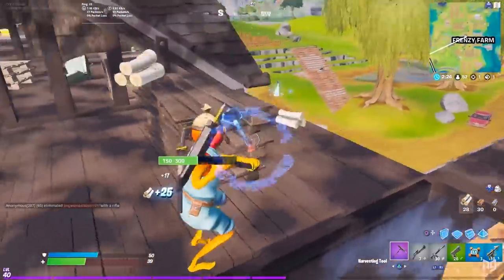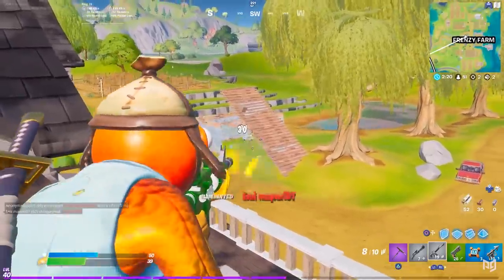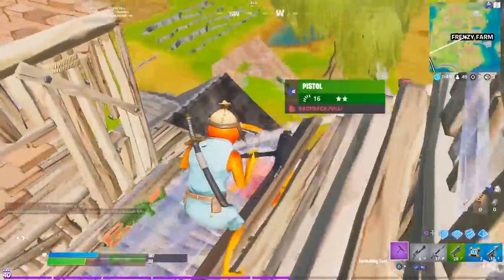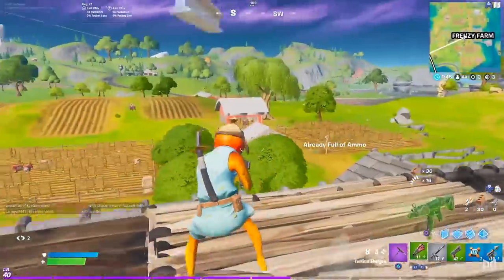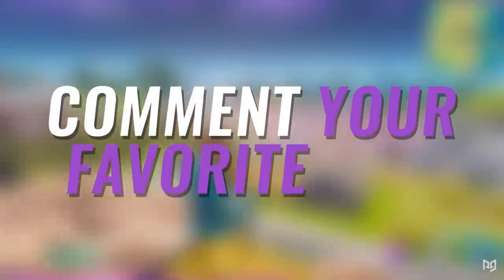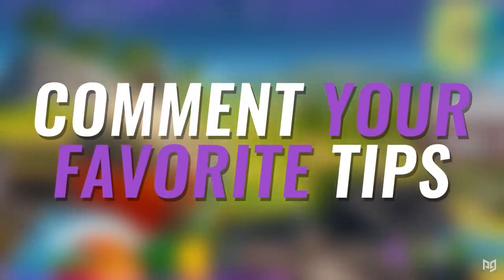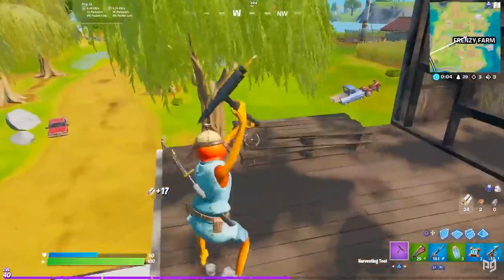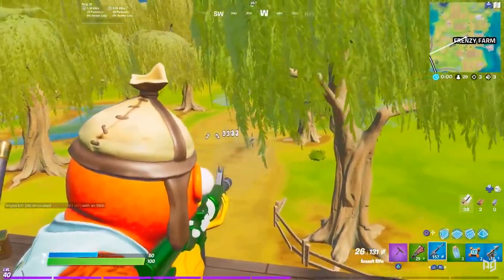How To IMPROVE Your Mechanical SKILL in Fortnite! - Advanced Tips & Tricks